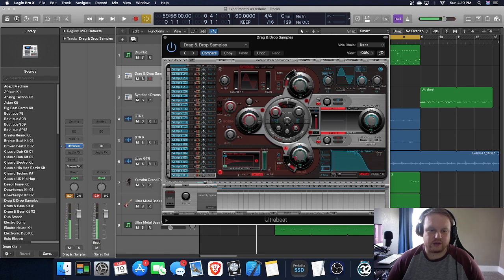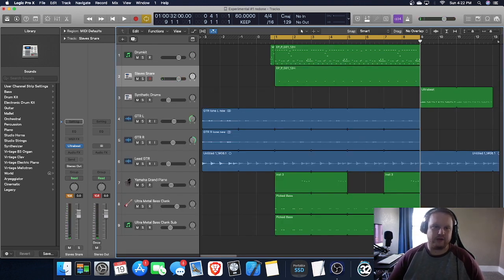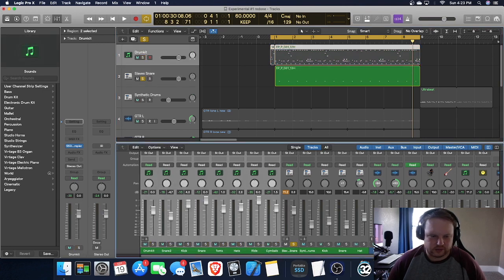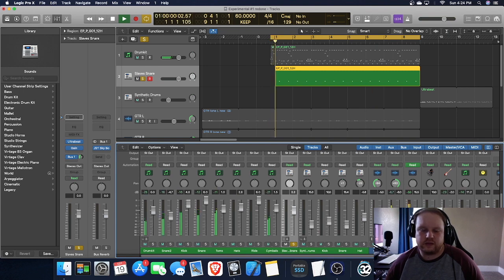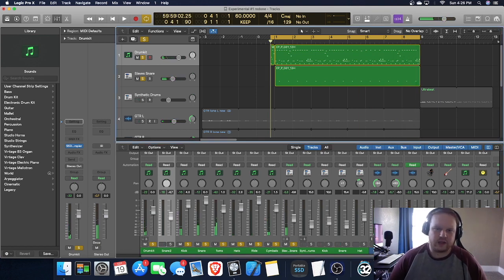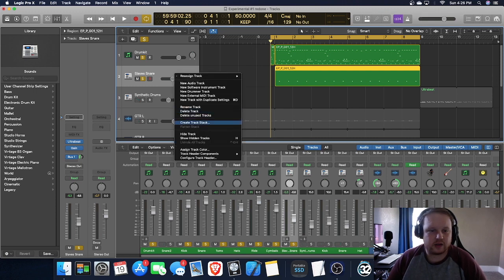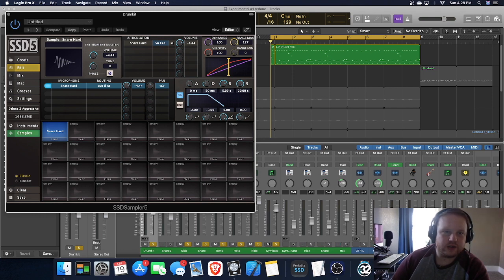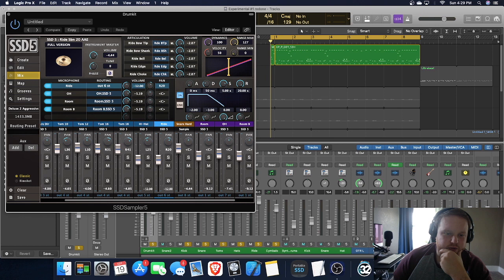Free Kontakt Sampler Alternative in Logic Pro X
Here I show you how you can avoid purchasing the full version of Kontakt if your just looking to load up a few third party samples for your mix! Follow this video and you should be able to add samples, various velocities and so on if available from your third party sample provider.